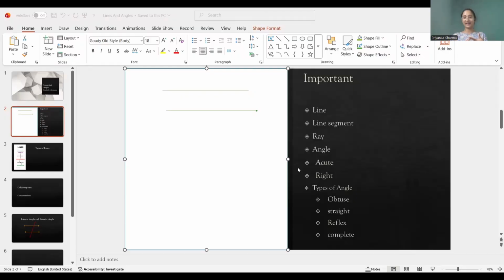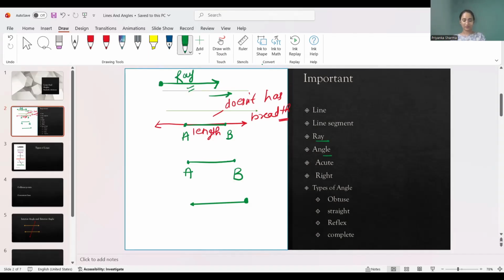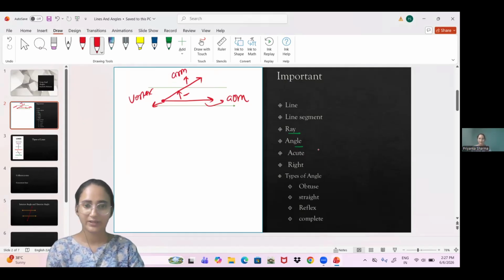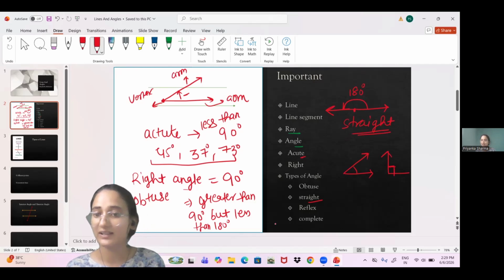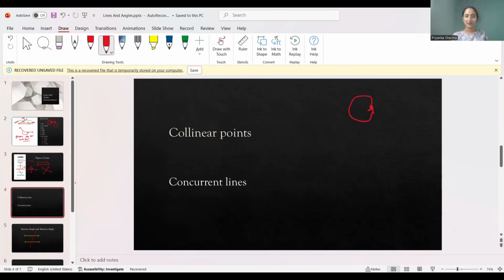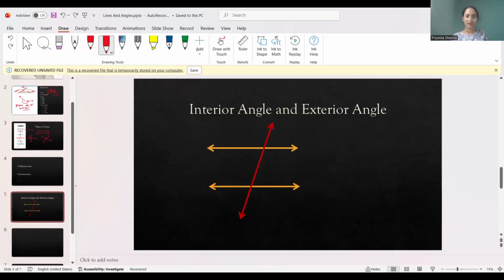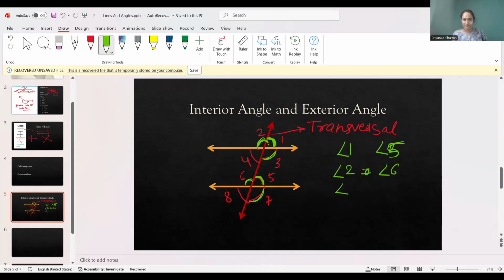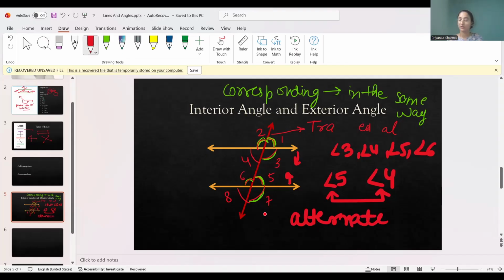Class 9 | Lines and Angles | CBSE